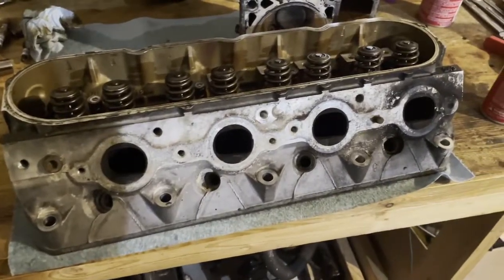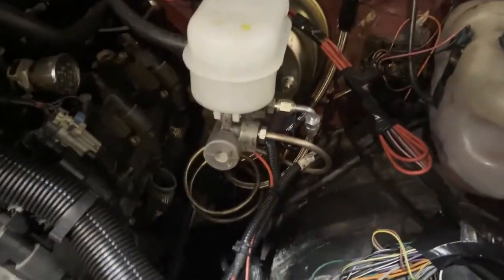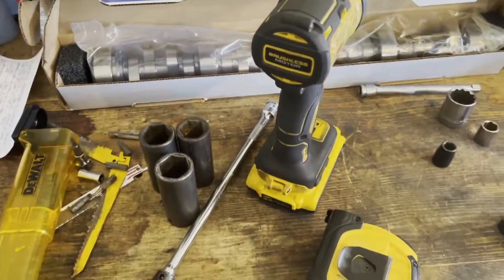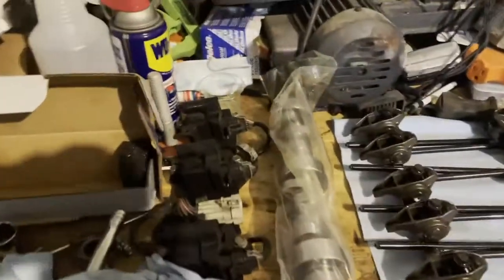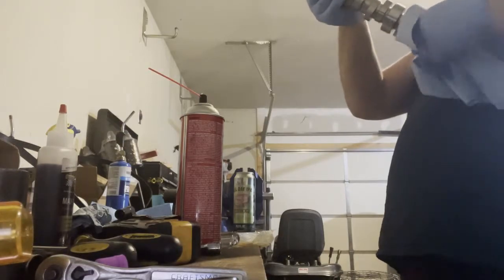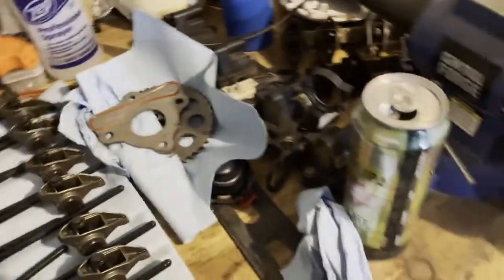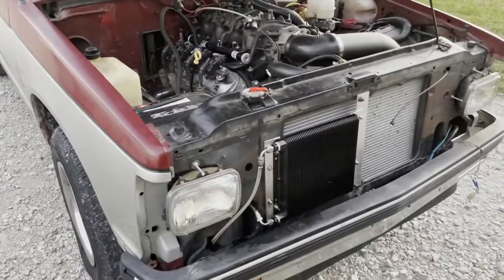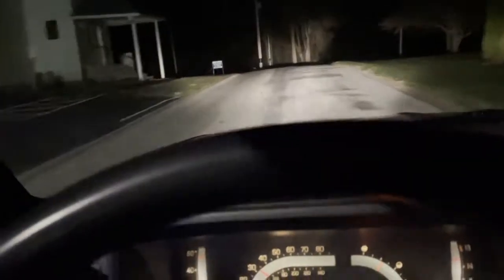Big Cam upgrade and muffler swap! The Blazer is getting rowdy!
Cam is the Summit 8711. Got it on the black friday sale. Muffler is a BlackWidow Race Venom 2 in 2 out. This thing has me a little overwhelmed now with tuning and noise. More upgrades need to happen now with these changes that I will be looking to make after the holidays.

I had some issues with the video file types on my new phone so I had to convert everything to a different file type. Hopefully it comes out okay. I had to edit this video all the way through twice!